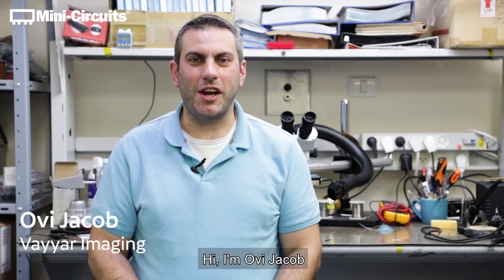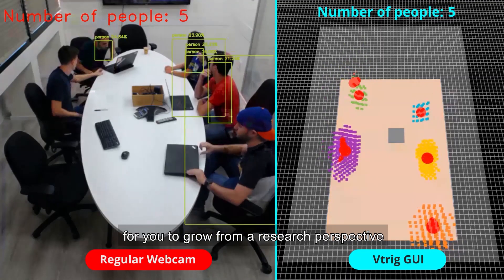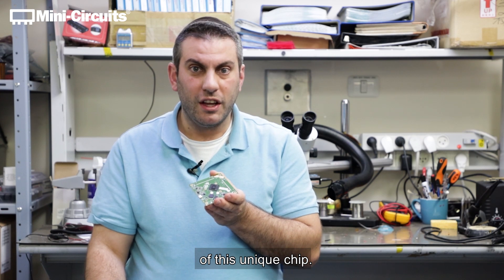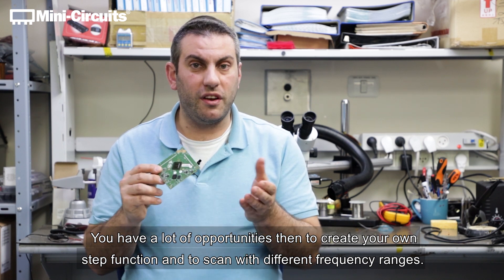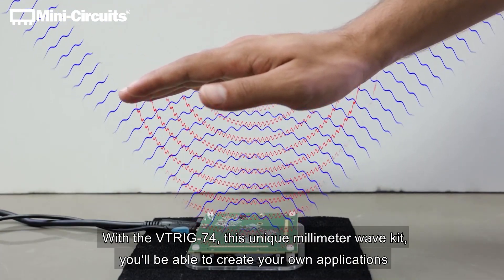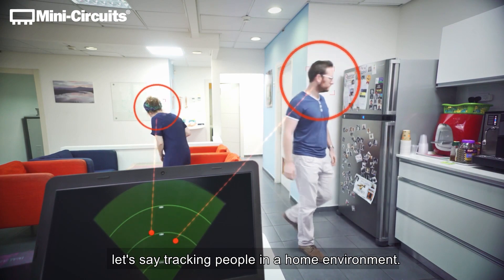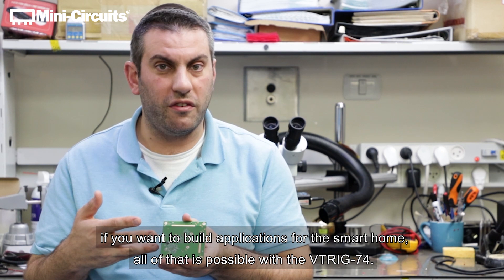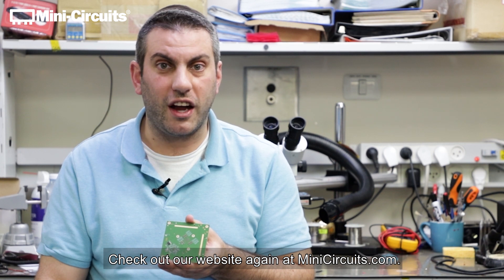The Vayyar vTrig - 60GHz mmWave Evaluation Kit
The IMAGEVK-74 is a revolutionary imaging radar sensor incorporating Vayyar’s highly integrated RFIC technology and radar IP into a compact evaluation kit. This kit enables researchers around the world to explore and realize millimeter wave imaging and sensing applications without the cost and overhead that would otherwise be associated with developing the required hardware.